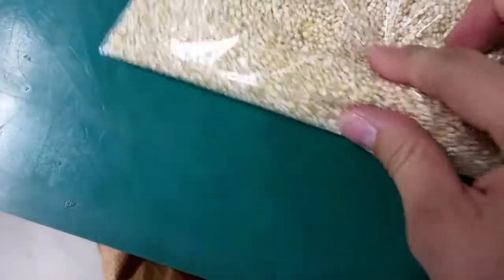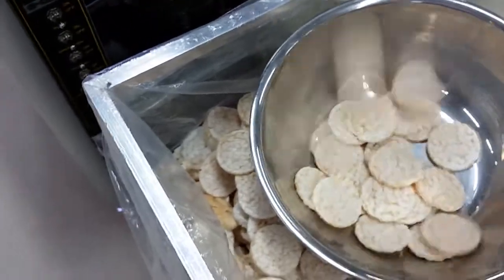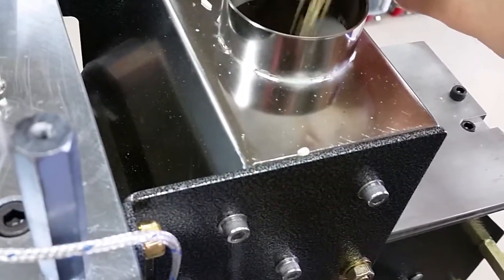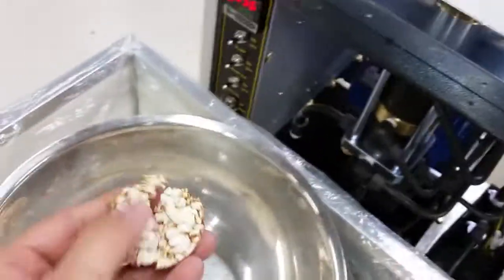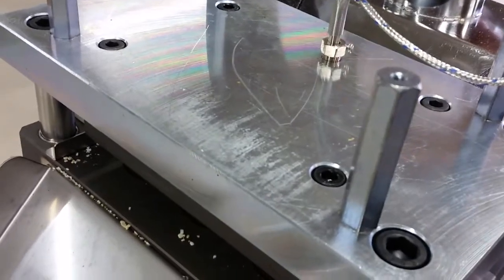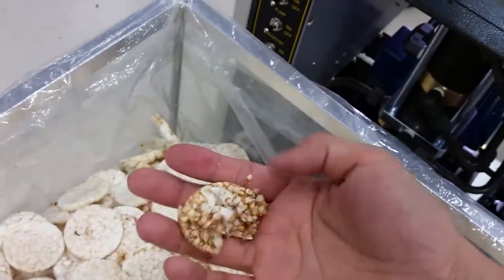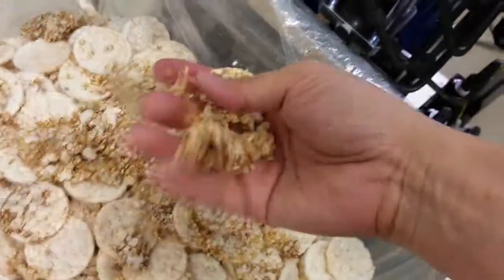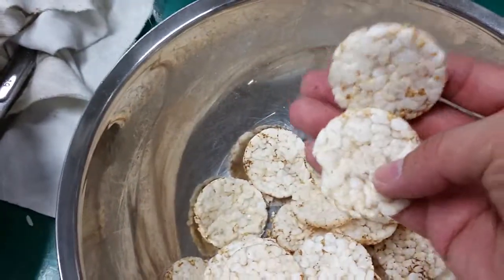Rice cake machine (Rice & Quinoa Test)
Test popping of rice + Quinoa (Few %)